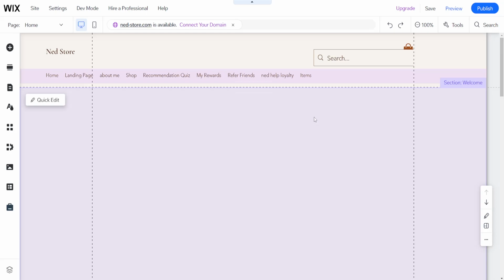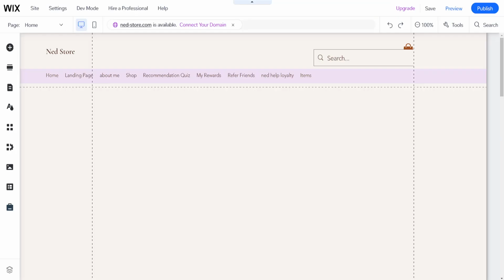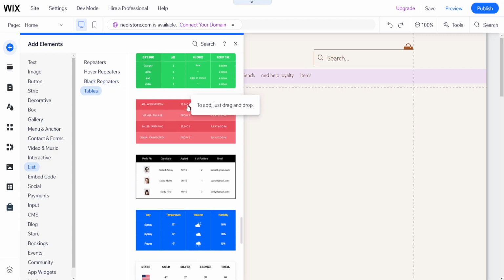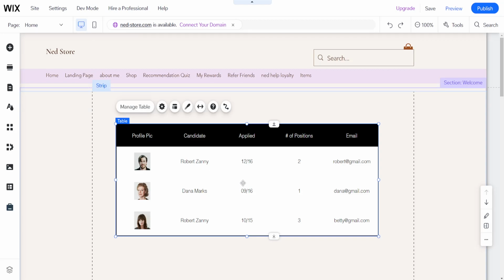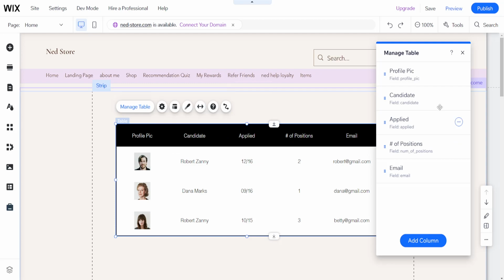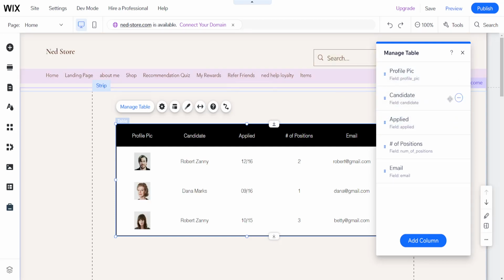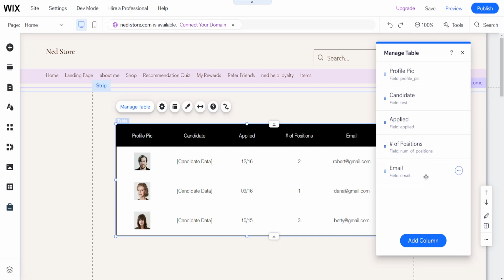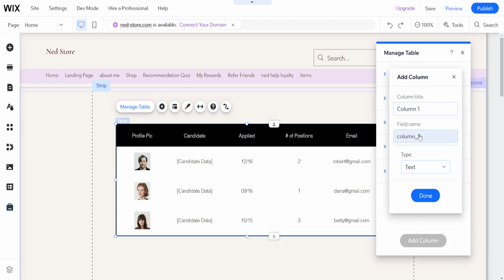How To Add Table In Wix (Full Tutorial)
In this video I show you how to add table in Wix! If you want to learn how to create a table for your Wix website then this is the tutorial for you.